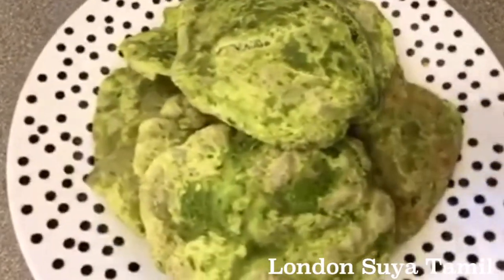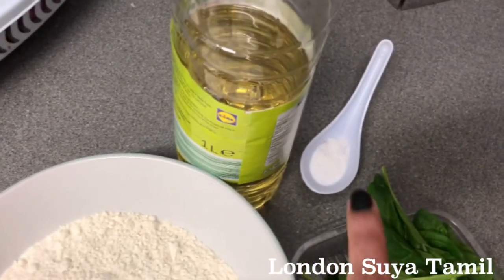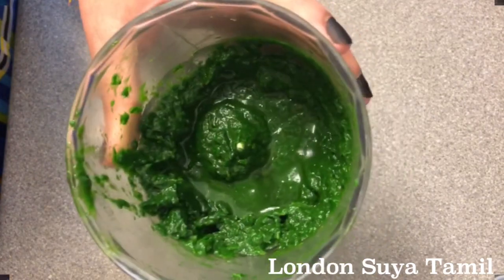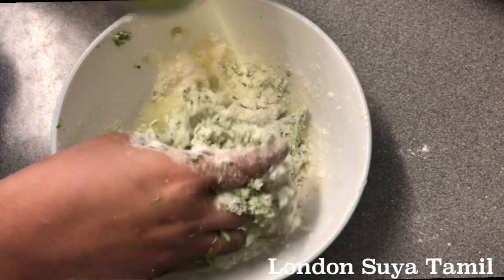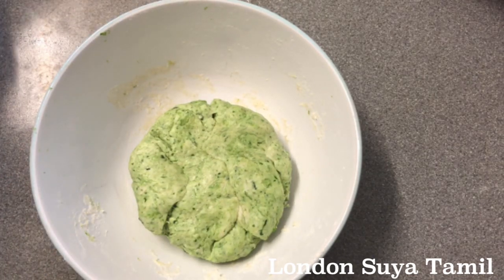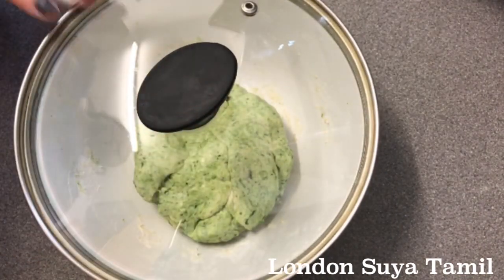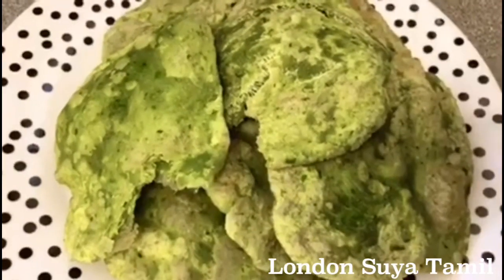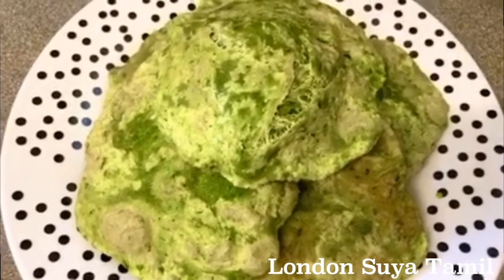பாலக்கீரை பூரி / How to Make Palak Puri in Tamil / Spinach Puri Recipe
Palak puri This Recipe is very healthy and colourful.most of the kids like this recipe.please try your home.